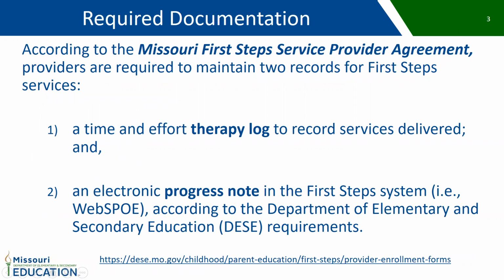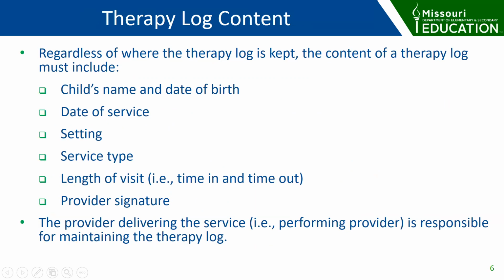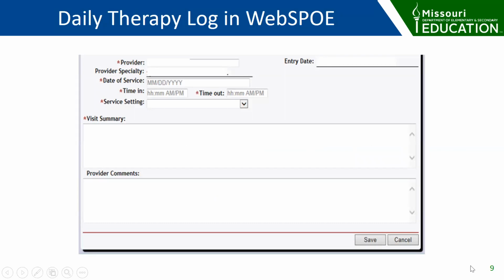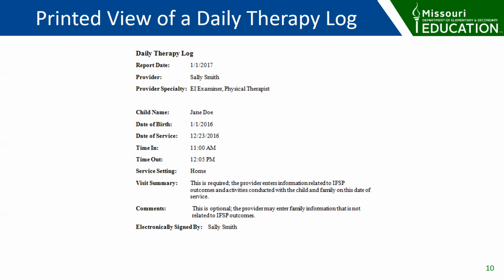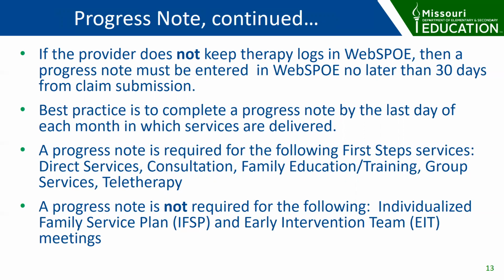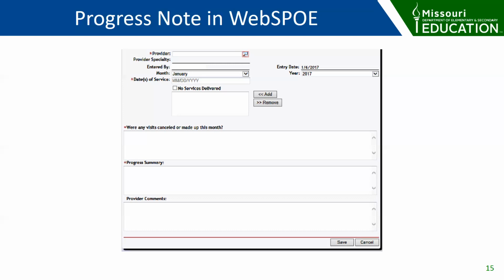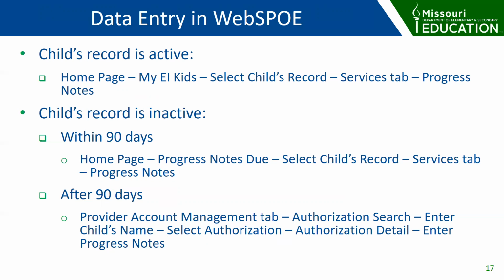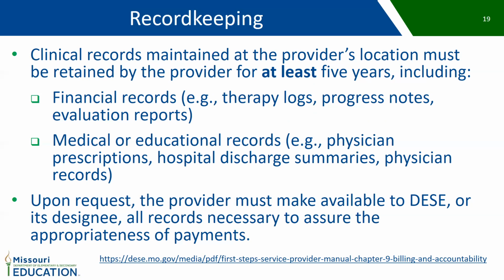First Steps - Progress Notes and Recordkeeping Requirements Webinar